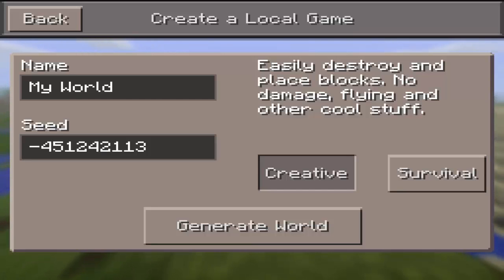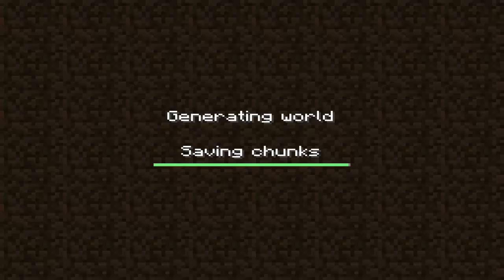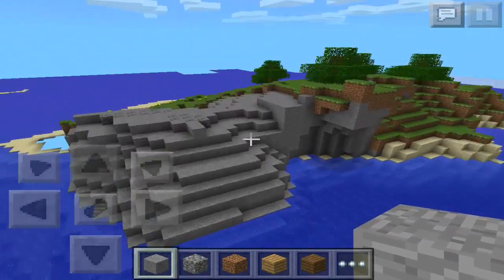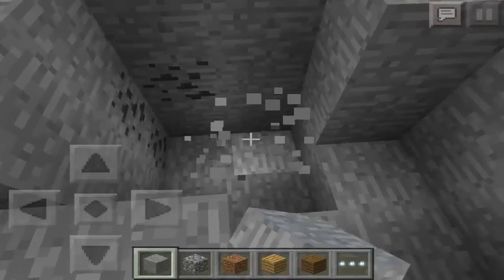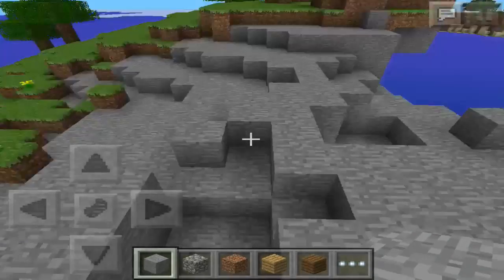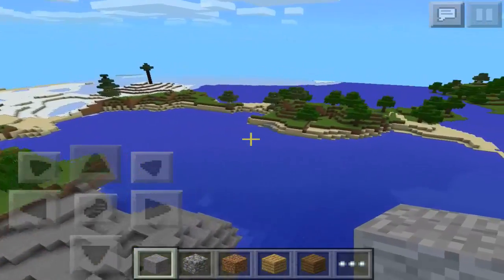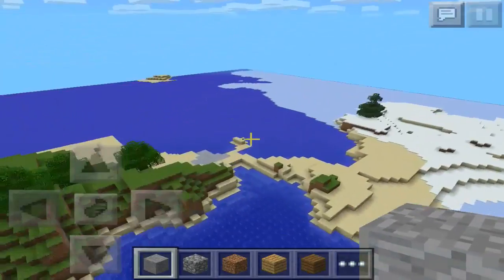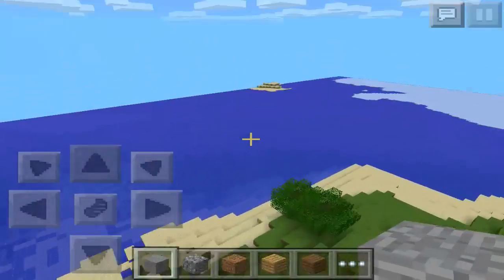Clay & Coal Seed! 'Chain of Islands Seed' - Minecraft Pocket Edition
Clay and Coal Seed! Like it up!